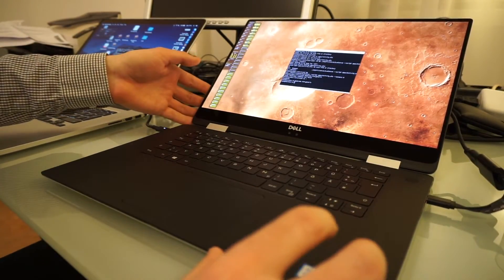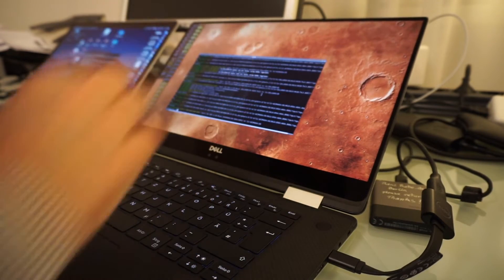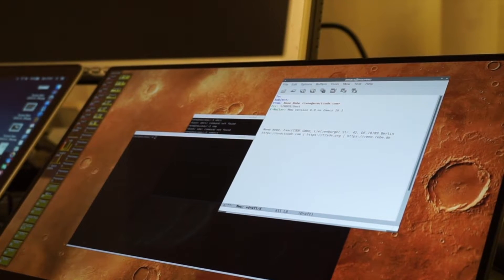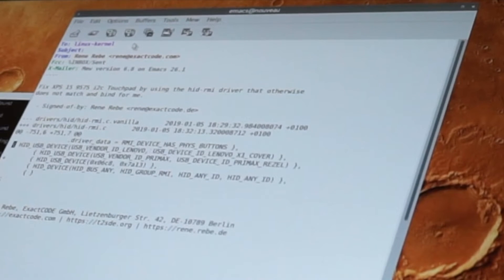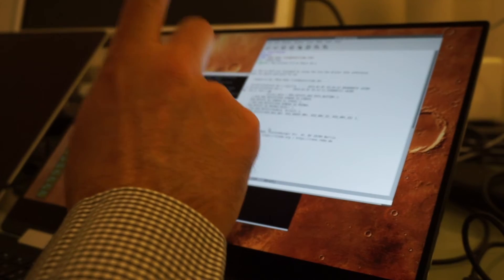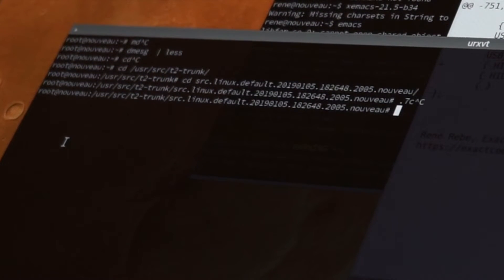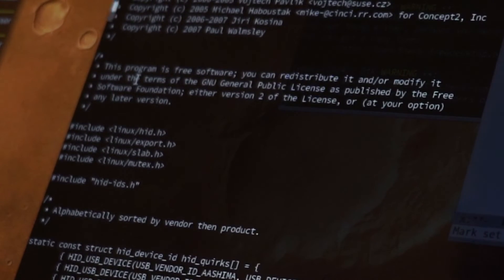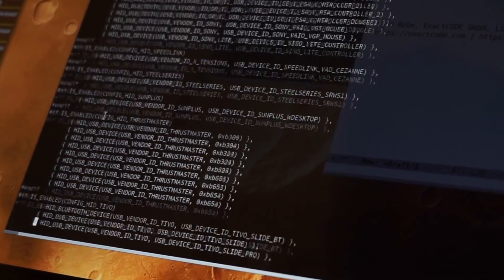Patches w/o whitespace damage, text email clients, e.g. Emacs/Mew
We also wanted to send yesterdays patch to the linux-kernel /-input mailing list. But when you do avoid whitespace damage! (Also the patch did not really work, …) Ad: computer books @Amazon